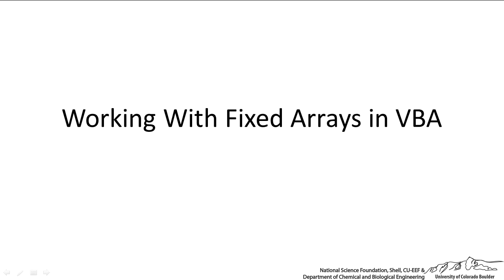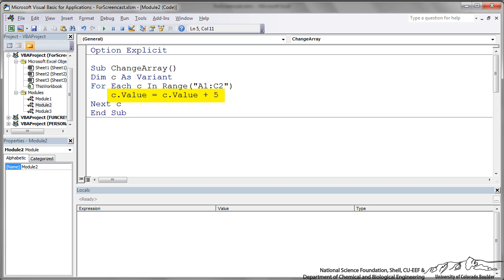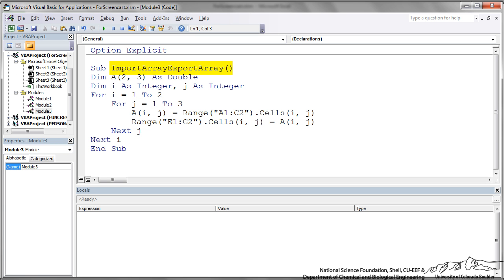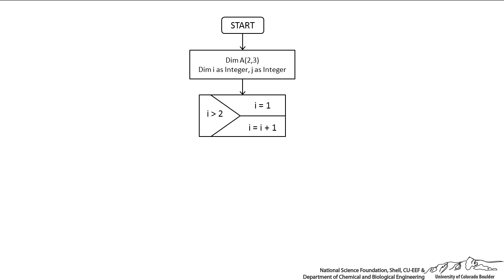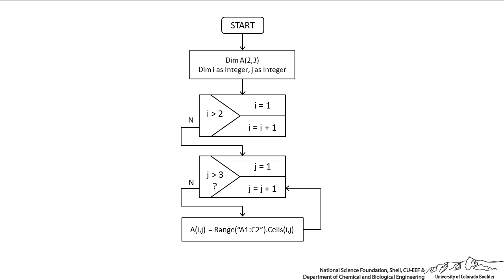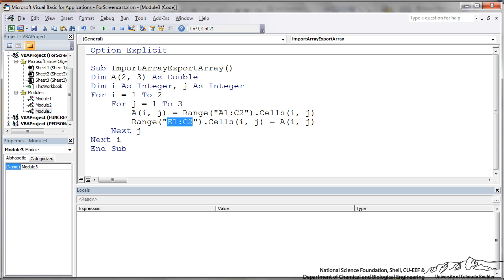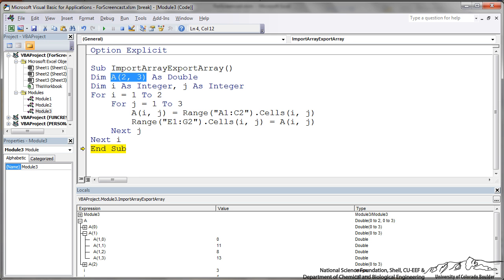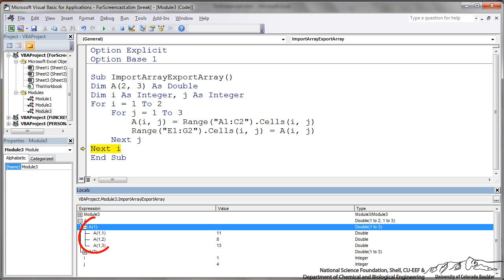Arrays in VBA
Explains how to manipulate arrays using VBA. Made by faculty at the University of Colorado Boulder Department of Chemical and Biological Engineering.